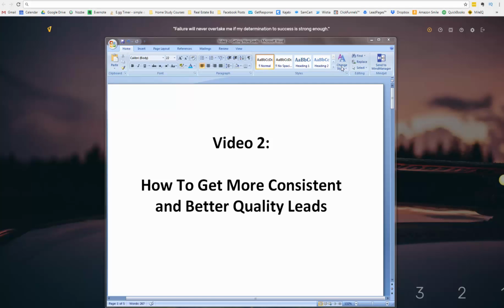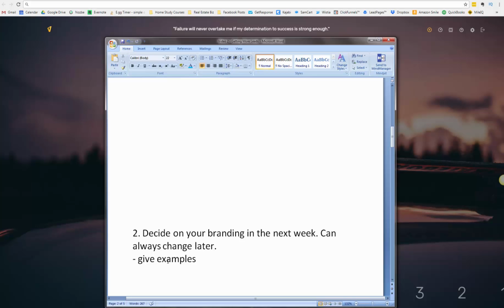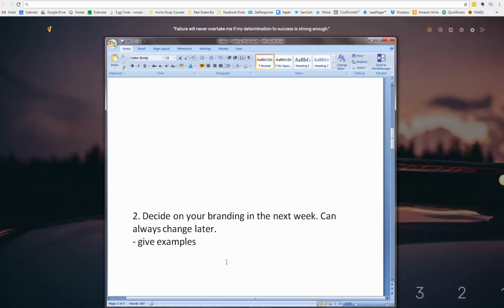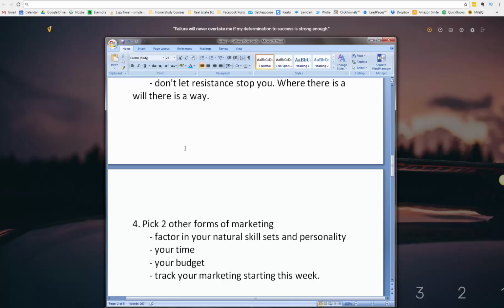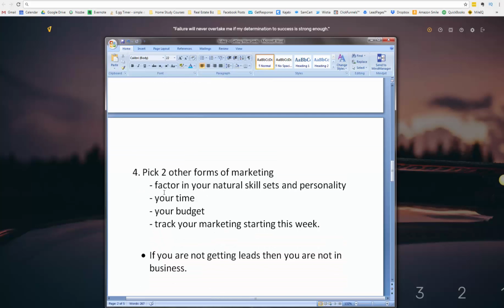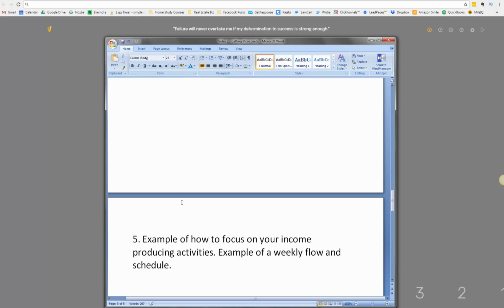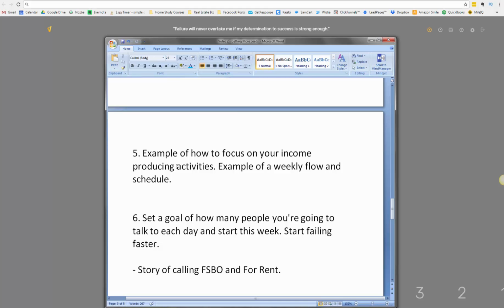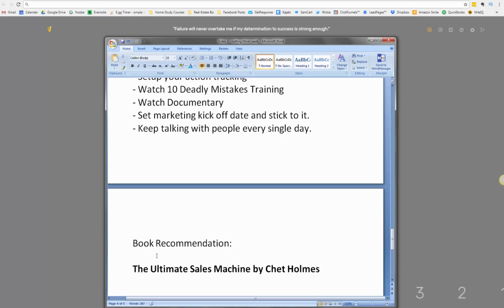Get Better QUALITY Motivated Seller Leads ASAP! (REAL ESTATE INVESTING LEAD GENERATION)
In this video, you're going to learn all about how to get better QUALITY motivated seller leads into your real estate investing and wholesaling real estate business quickly. Lead generation is a HUGE piece of having a successful real estate business. Withouth leads, no deals are getting done.

In the beginning, this often feels like one of the hardest pieces of the business.

It doesn't have to be that hard or that complicated.

First, I should say that you're not alone.  But... we gotta do something about it NOW.

If you're looking to learn how to make money in real state and how to find better quality motivated sellers, then this video is for you.

💥 If you enjoyed today's video then you're gonna LOVE what I’ve prepared for you below in these 3 easy steps... 💥

I’m going to hook you up to say the least!

Step 2: 🧐Watch this NEW free case study I put together for you ➜

Step 3: ✅ After subscribing to my website and watching the free case study I prepared for you, simply follow the instructions via email and on the case study to book a free no strings attached 45 minute strategy call with me personally where we can discuss how to implement this stuff right away in your business! 📞

🎥 Weekly VIDEOS!

I look forward to getting to know you and serving you! Have an amazingly productive day :-)

Steven Howell

🧠Couple of things to keep in mind to get the most out of this community:

► I do actually read the comments :-)  I’d love to hear from you and what future topics you'd most like to see!

► 🗣 If you know someone who needs to see this video, please SHARE it. 🗣

► In a rush? Add it to a playlist to watch it later.

► Last but not least, I want you to know that I don't consider you just a number or a subscriber. You're a real person who is taking time to consume my content which is something I don't take lightly. 💥💙👆